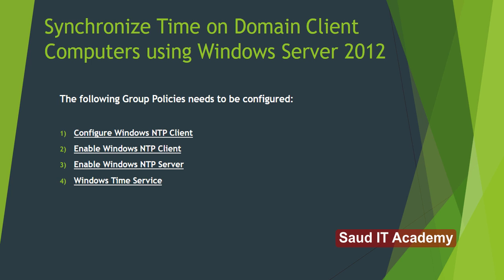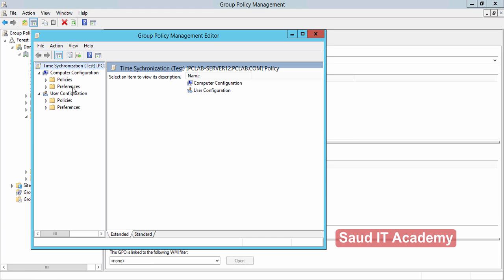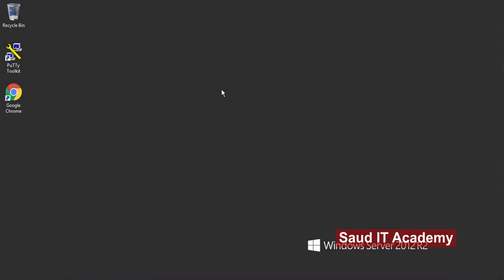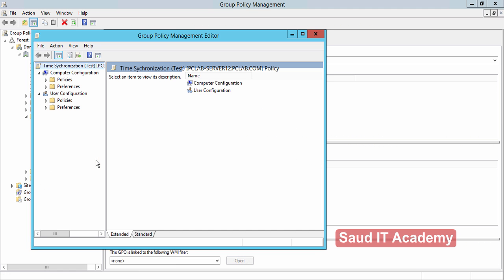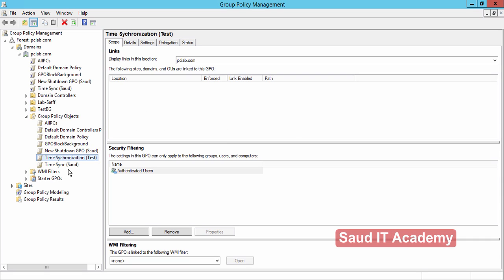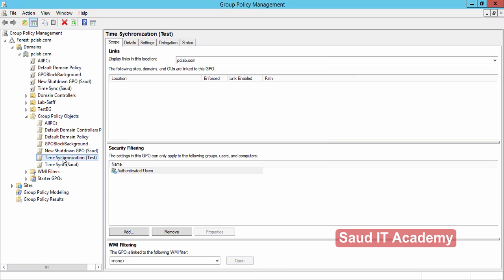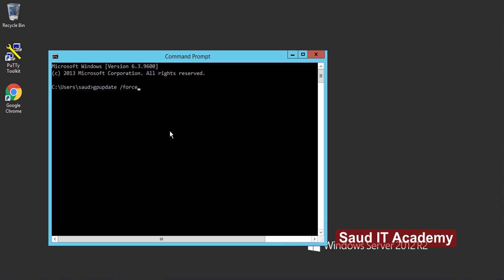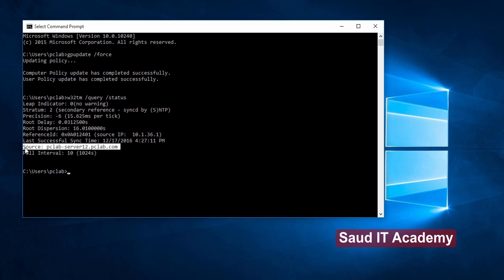How to Synchronize Time on Domain Client Computers using Windows Server 2012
Windows Time Query:

w32tm /query /status

w32tm /resync